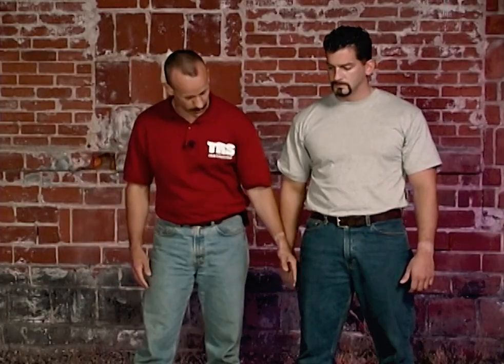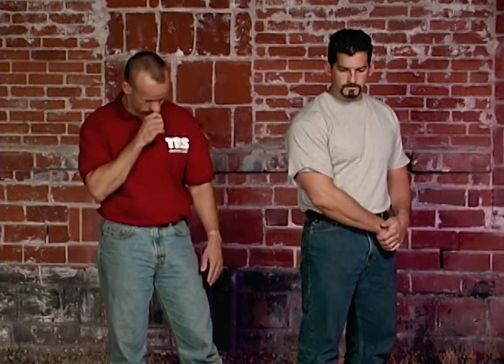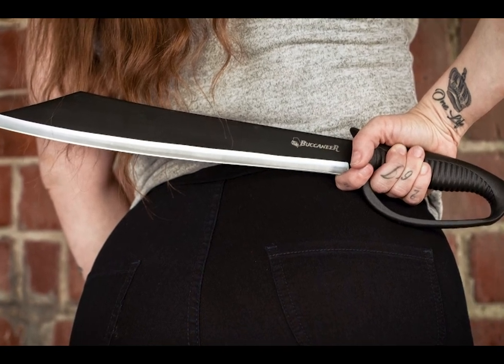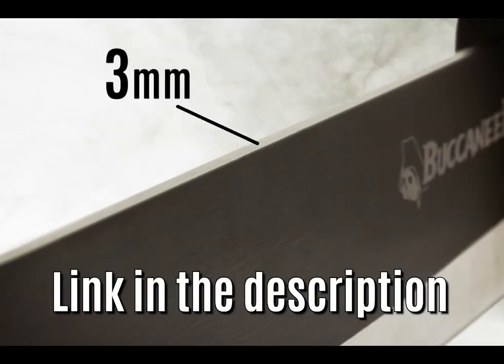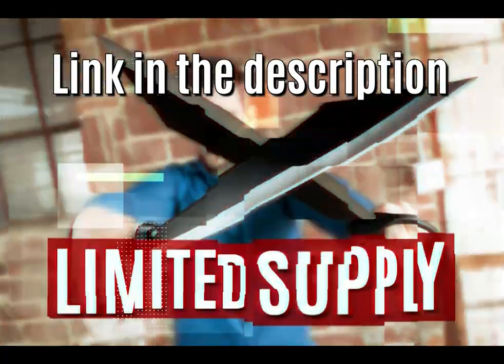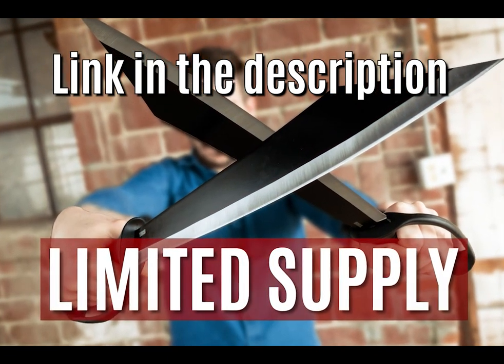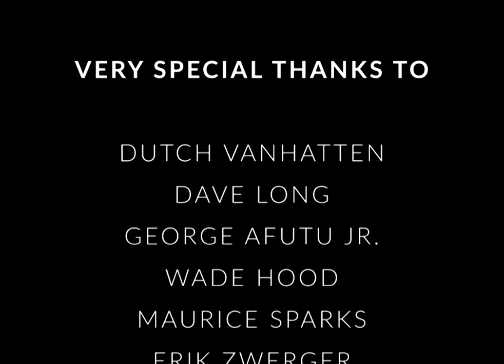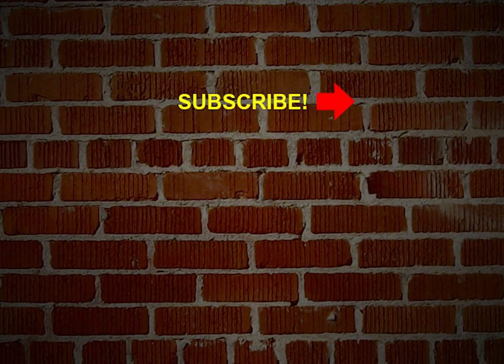Insane Explosive Target Points to get someone to stop walking in a street fight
Get your FREE Buccaneer! S&H only. No other fees.

Ultimate Street Fight Defense: Unleashing Explosive Target Points

In this thrilling video, we unveil the secrets of the "Ultimate Street Fight Defense: Unleashing Explosive Target Points!" Master the art of self-defense as we demonstrate highly effective techniques to bring someone to a halt during a street fight.

Our expert instructors reveal the most powerful target points to disable and neutralize an assailant quickly. By aiming for these specific spots, you'll gain a significant advantage in defending yourself and ensuring your safety in real-life scenarios.

With our step-by-step guidance and insightful breakdowns, you'll learn how to exploit vulnerabilities and strike precisely. From bone-breaking pressure points to nerve clusters and vital organs, this comprehensive guide teaches you how to incapacitate your opponent and create an opportunity to escape any dangerous situation.

Not only will our video equip you with life-saving knowledge, but it will also empower you with crucial tips on maintaining situational awareness. Remember, prevention is the first line of defense. Knowing how to identify potential threats and de-escalate conflict is key to avoiding physical altercations altogether.

Each upload is meticulously crafted to help you gain confidence, increase your self-defense skills, and stay safe in an unpredictable world.

Together, let's prepare ourselves to face the unexpected and emerge victoriously!